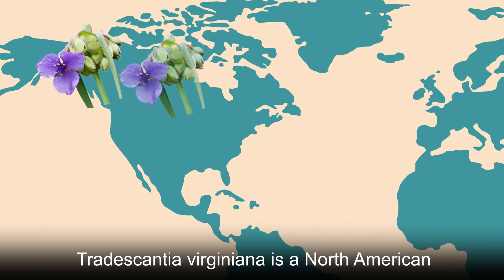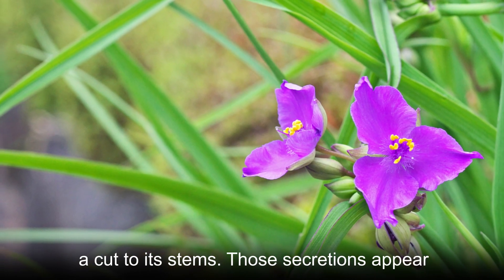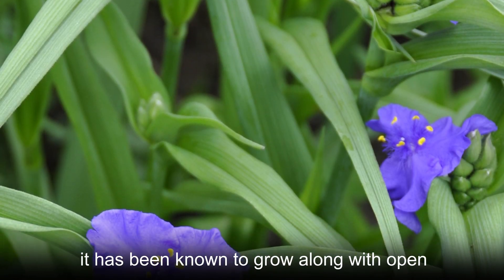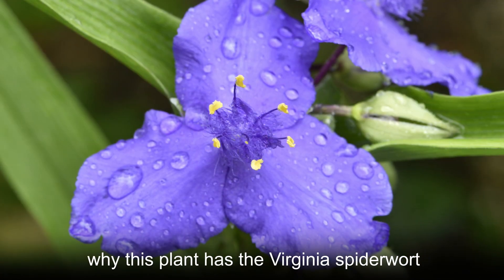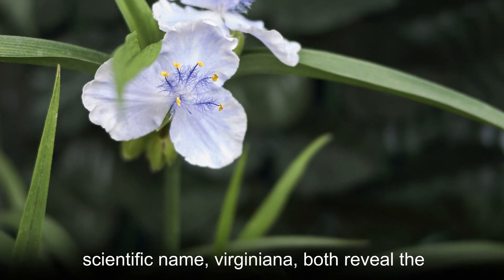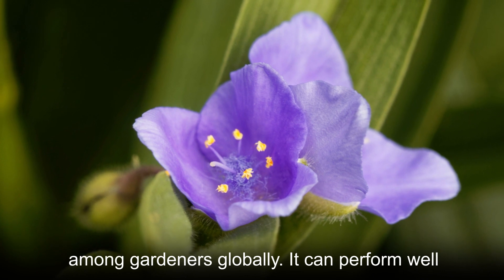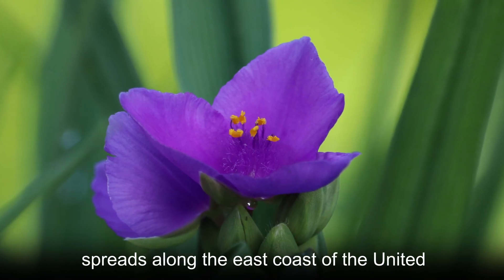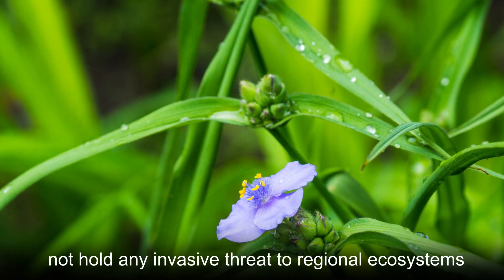Immortality, moral authority, optimism--Virginia spiderwort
Virginia spiderwort (Tradescantia virginiana) is a perennial herb native to North America. If you cut its stem, it will release secretions that look like threads when they dry, hence the name spiderwort. Virginia spiderwort is usually cultivated as an ornamental plant in gardens, but it can be also found growing along roadsides.